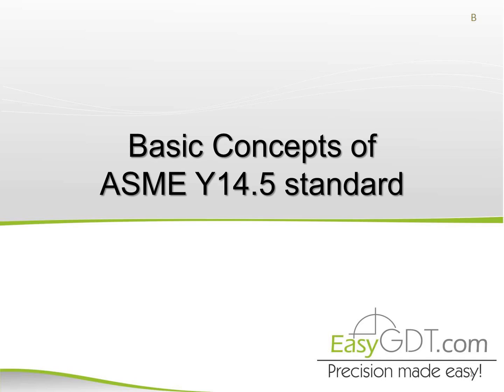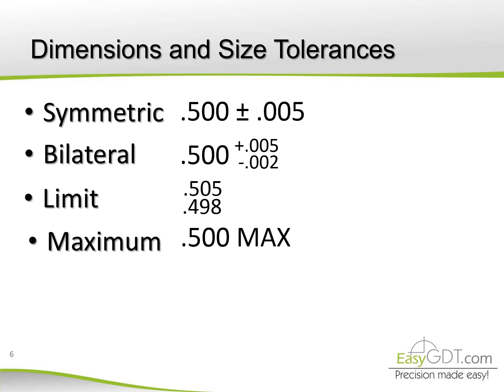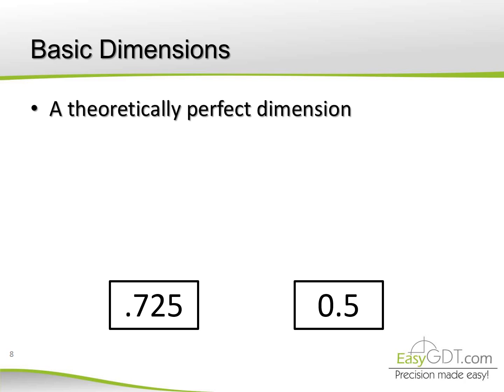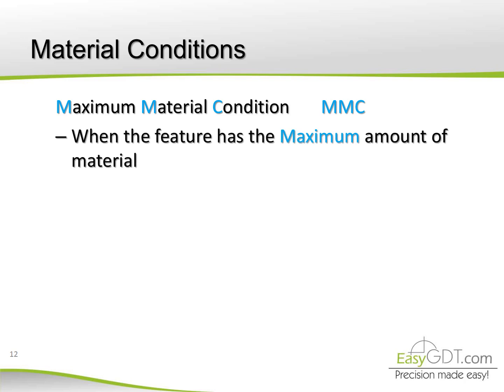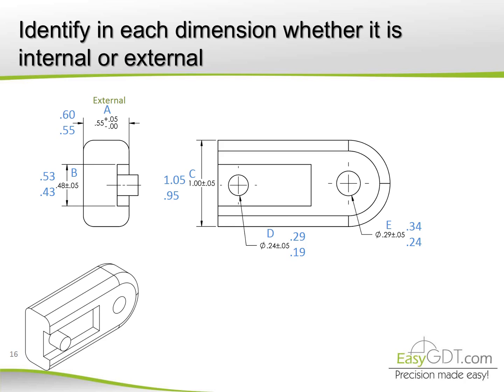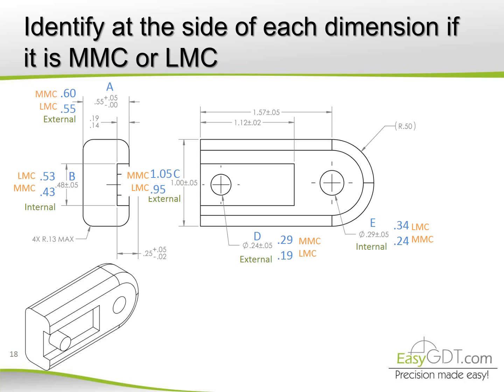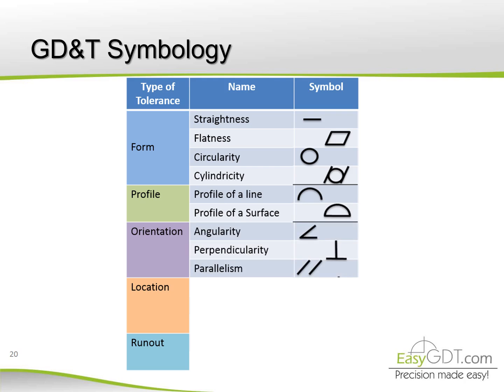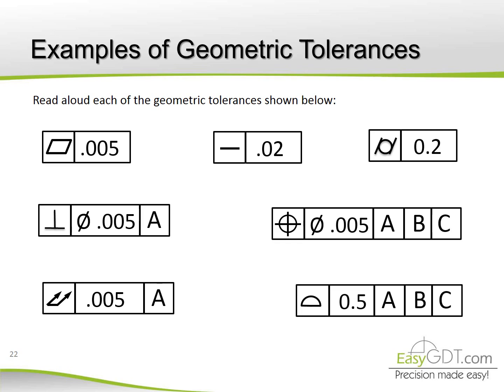Chapter 13 Basic Concepts 3 Concepts B 1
Learn the basic concepts of GDT. Feature. Feature of siz, etc